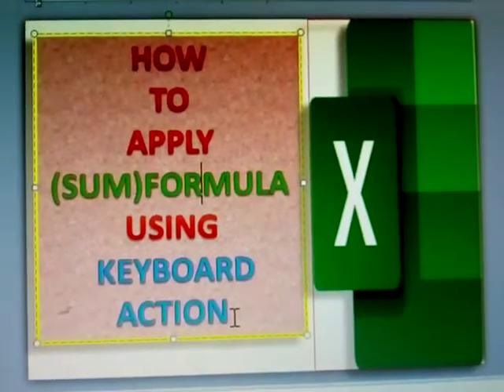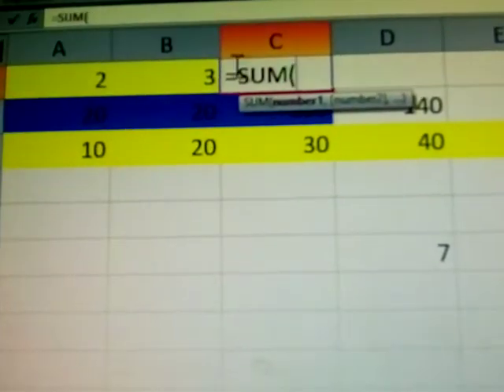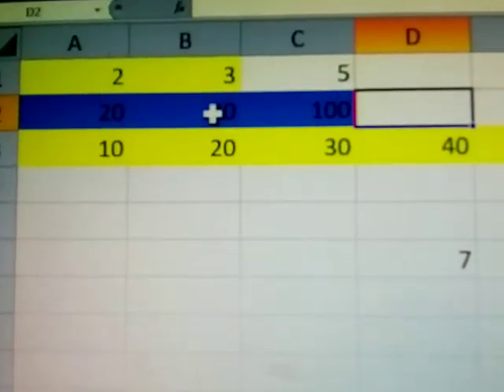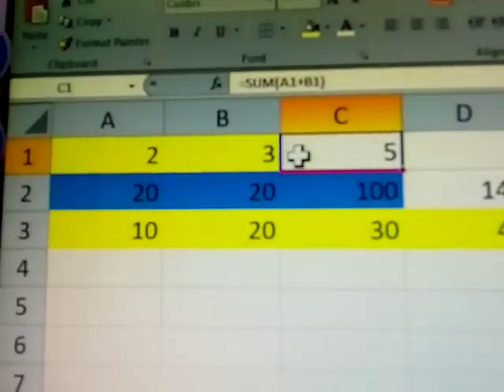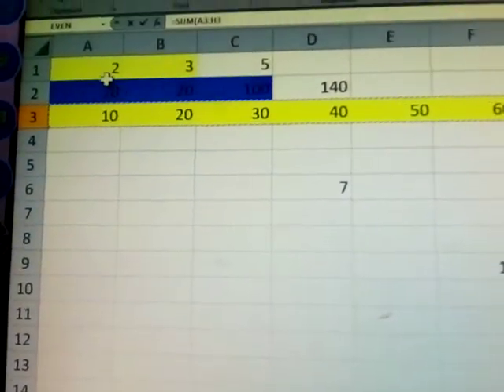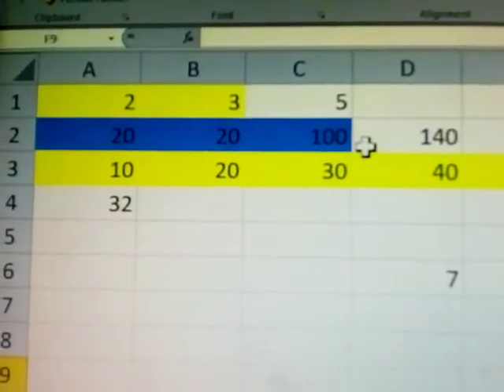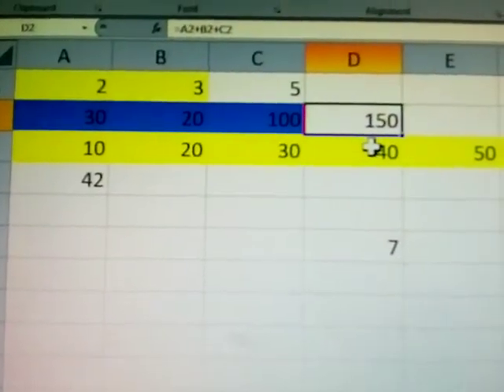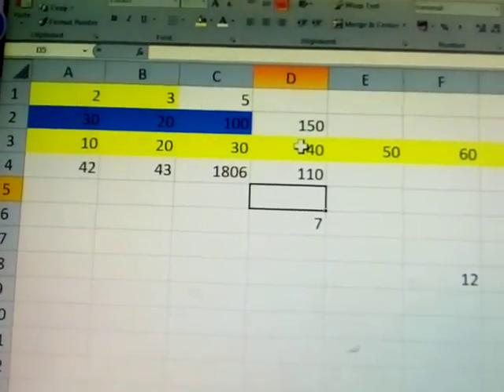HOW TO APPLY (SUM ) FORMULA USING KEYBOARD ACTION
(SUM ) FORMULA
USING KEYBOARD ACTION